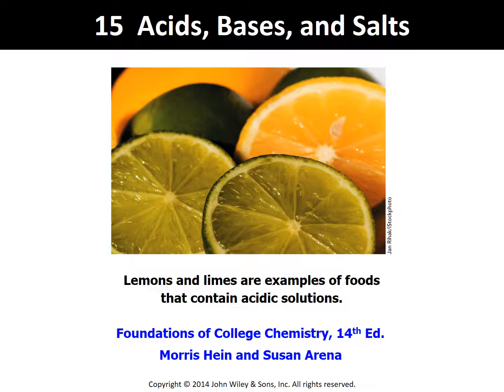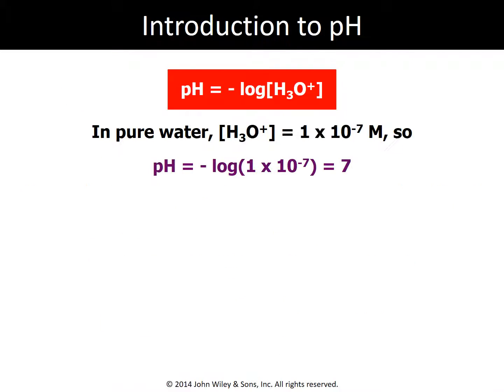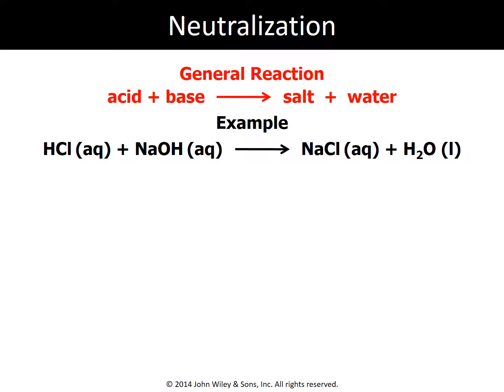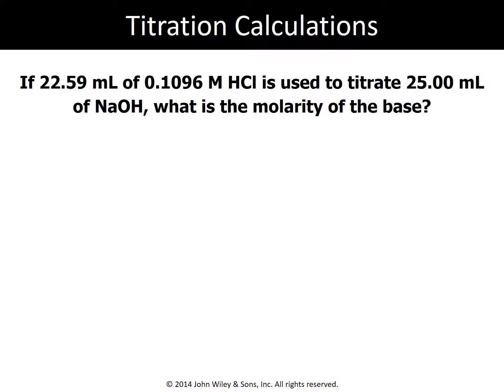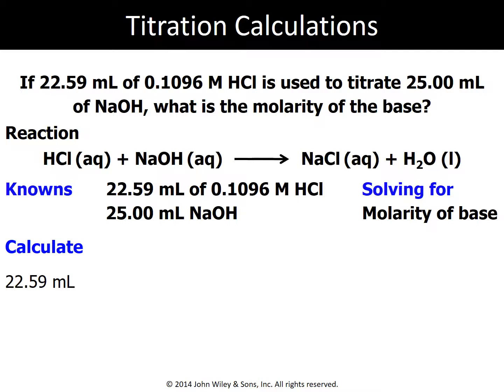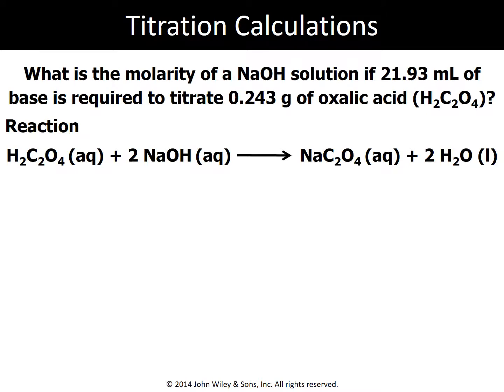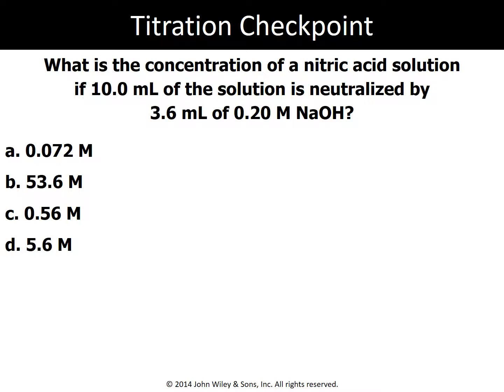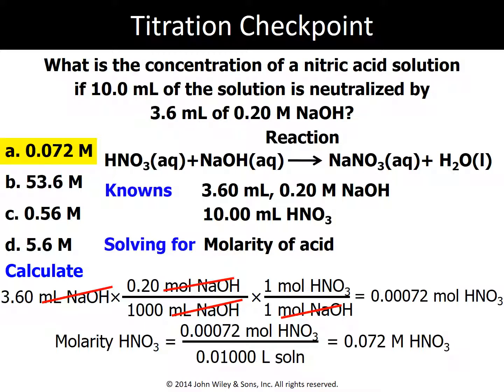pH and Neutralization